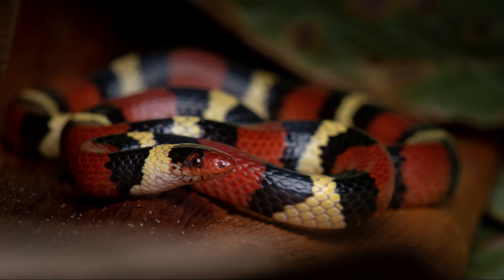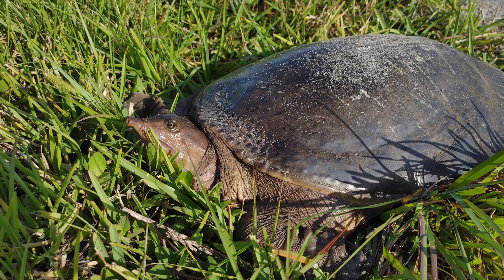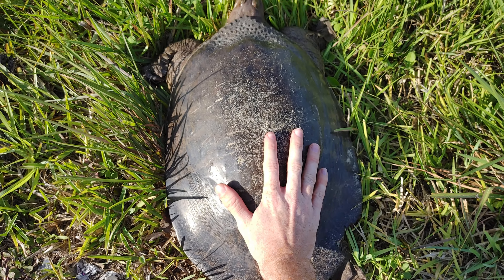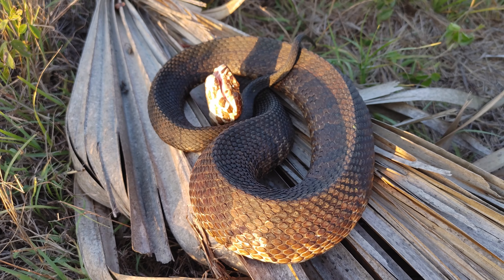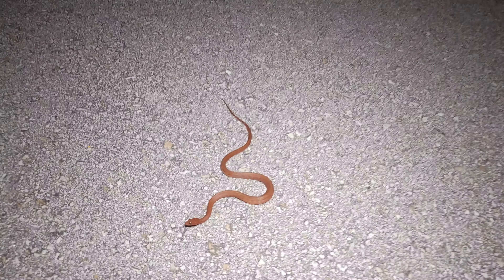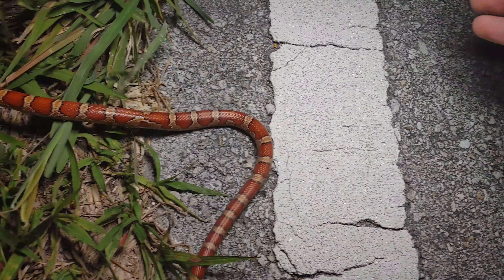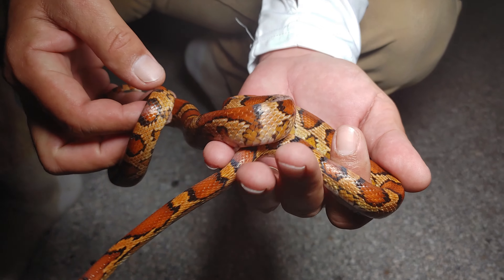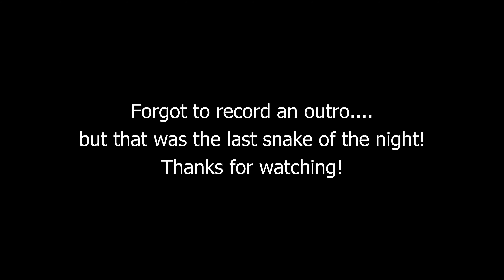Turtles and Snakes! Herping Florida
A couple of herping trips from south Florida turned up a really cool turtle and some neat snakes.  It's been incredibly dry here still, but the rains are starting to arrive!  Watch the video to see some cool snake diversity.